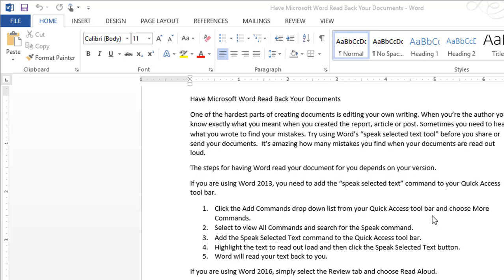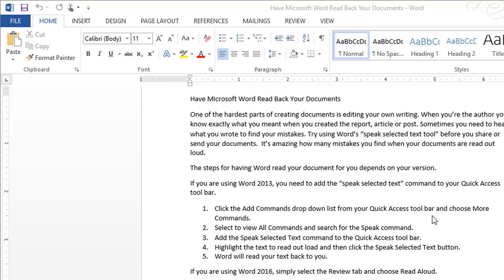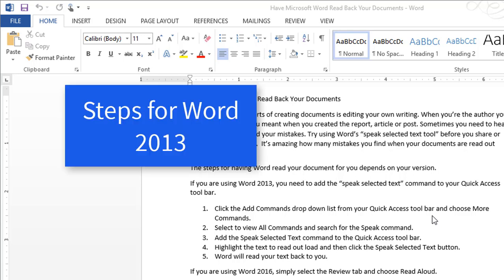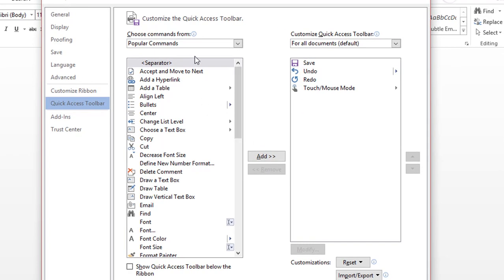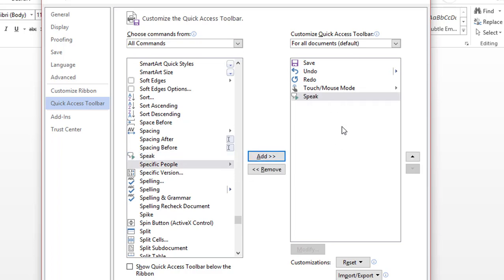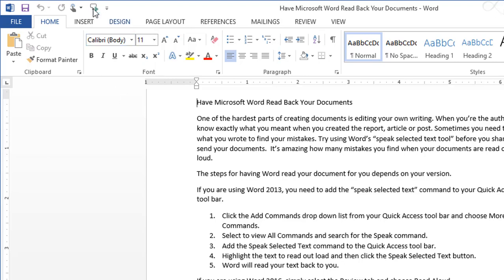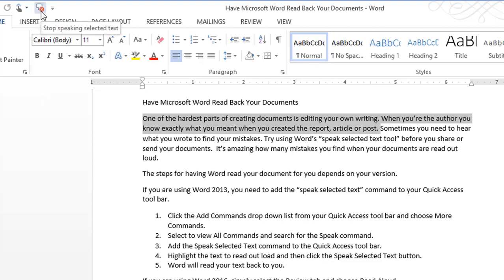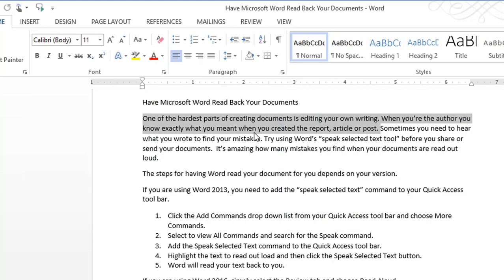Word Read Out Loud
Need help self editing your documents? Use Word's read aloud feature to hear what your wrote.